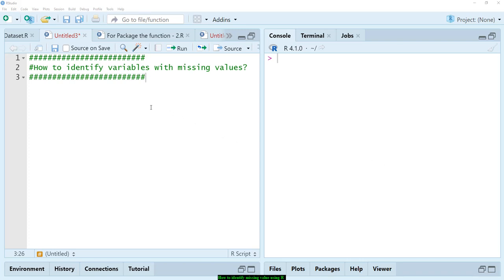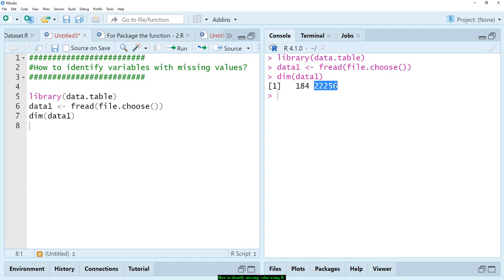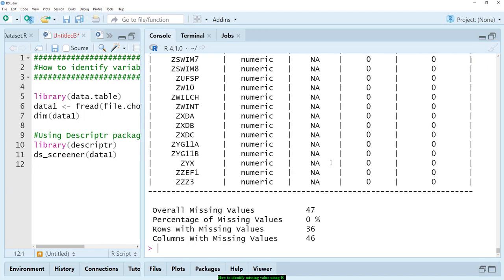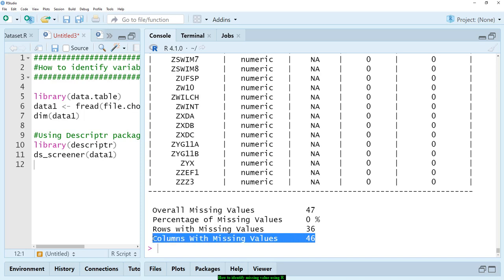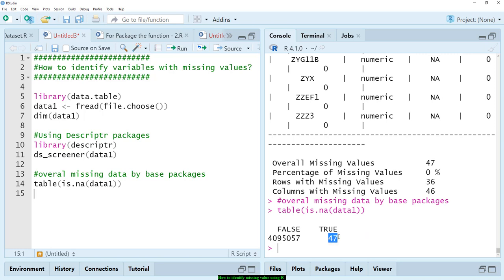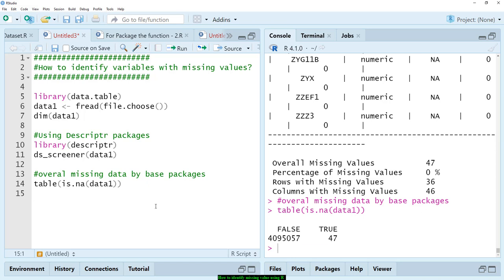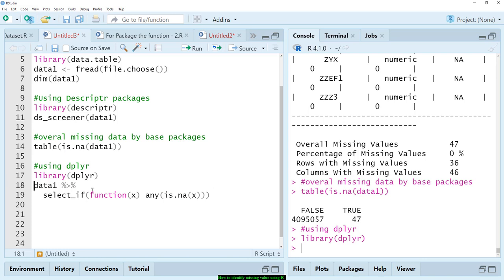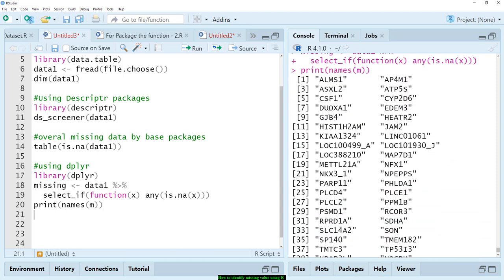Identify Missing Value and Data imputation using R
Salam,
In this video, I am showing on how to identify missing values in R and do data imputation using mean simultaneously.
Thanks,
MNA